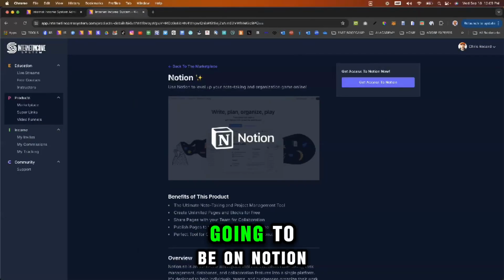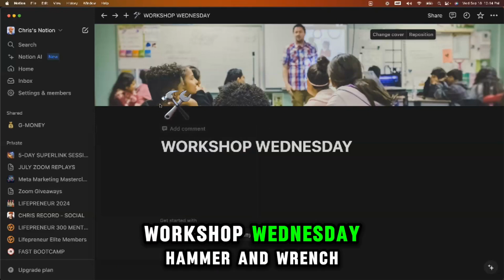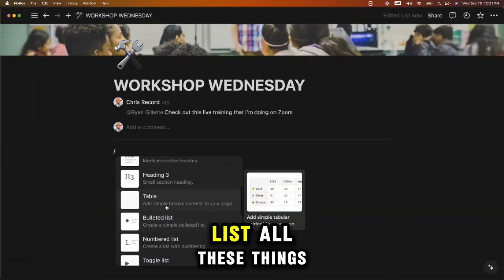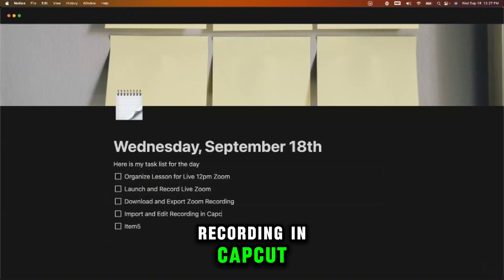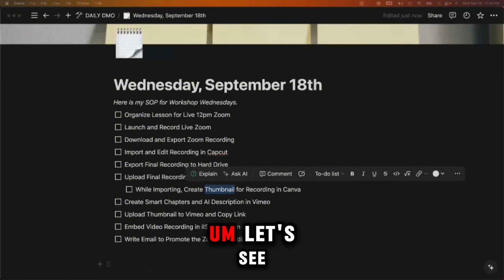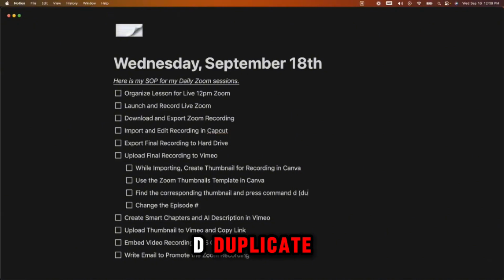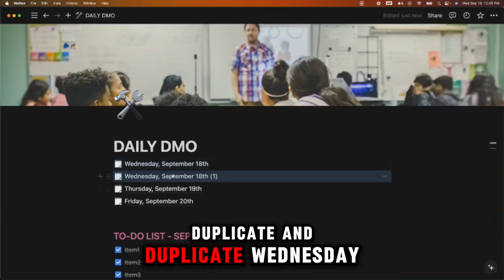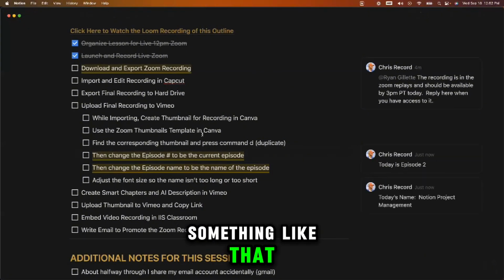Notion Tutorial with Chris Record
Get the Full Tutorial for Free here Plus 5 Others for Free as well as earn 30% commissions.